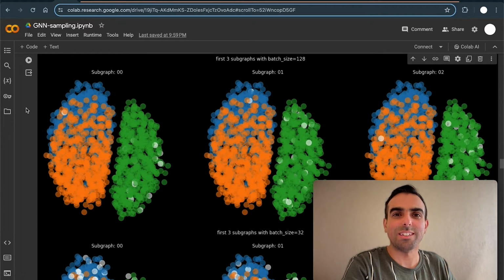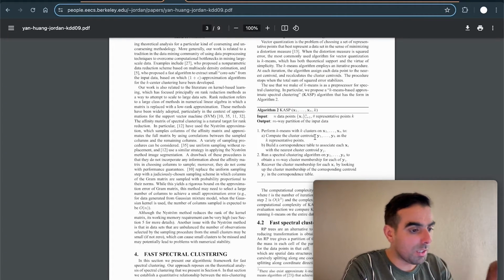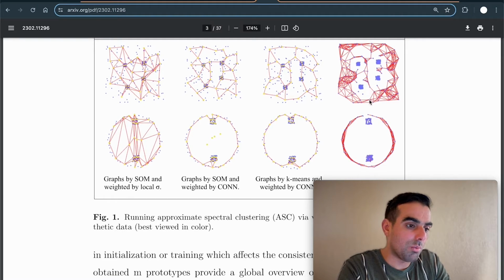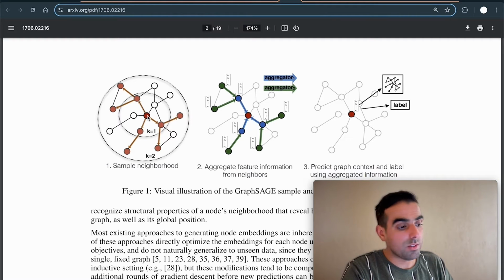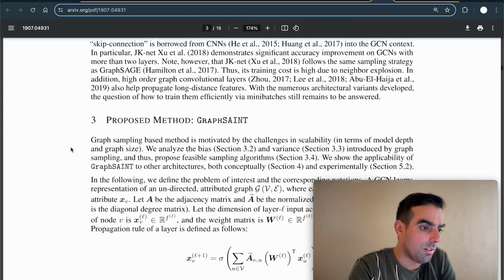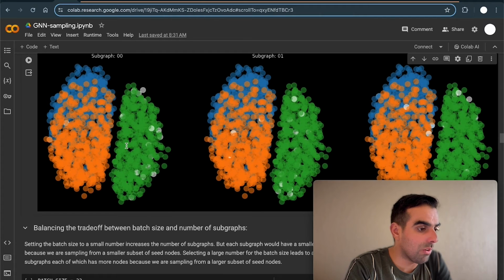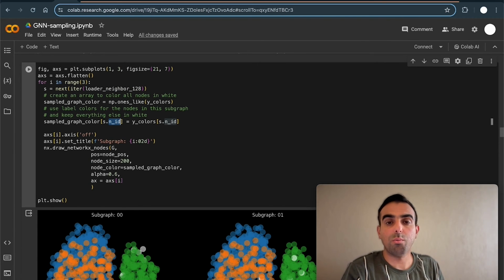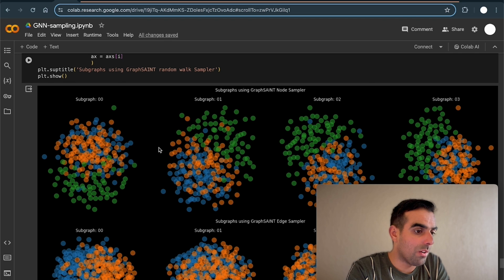Graph Sampling for GNNs: A Tutorial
I skimmed through the main papers in Graph Neural Network (GNN) sampling with a bit of history on graph sampling. At the end, I went through a visual guide on how to do GNN sampling in pytorch geometric.
Chapters:
00:00 start
00:15 I was confused in the beginning
01:22 sampling on graphs
01:42 History: Jarvis-Patrick paper
04:10 History: spectral clustering
08:54 Our research on graphs
12:11 why do need sampling in GNN?
14:59 GraphSAGE paper
16:25 FastGCN paper
17:05 LADIES paper
18:16 ClusterGCN paper
19:38 a problem that might occur in ClusterGCN
20:38 GraphSAINT paper
21:48 start of the code
24:21 GraphSAGE in pytorch-geometric
28:18 ClusterGCN in pytorch-geometric
33:12 GraphSAINT in pytorch-geometric